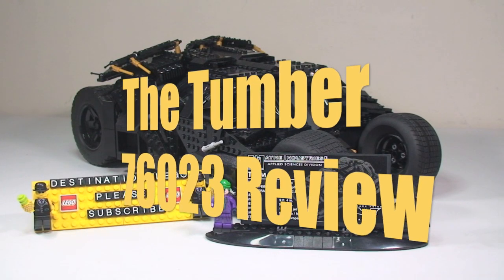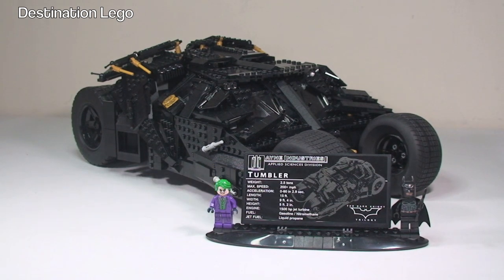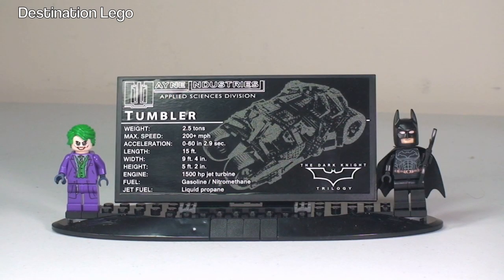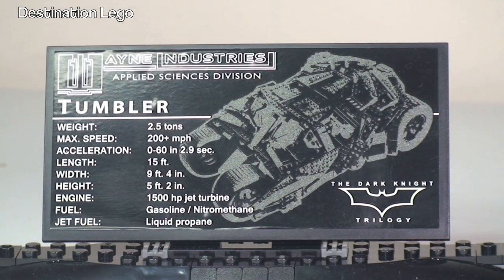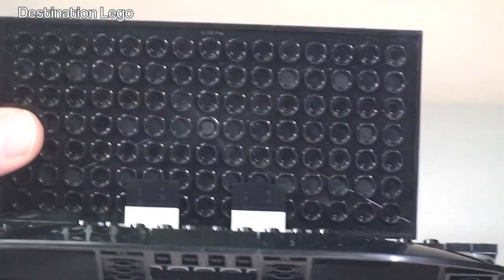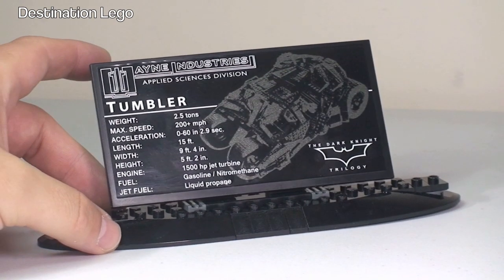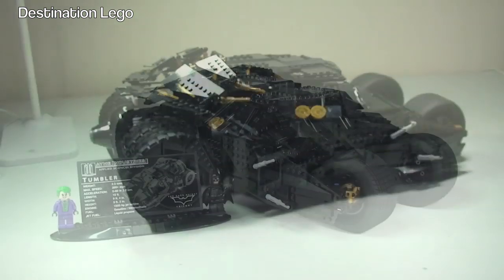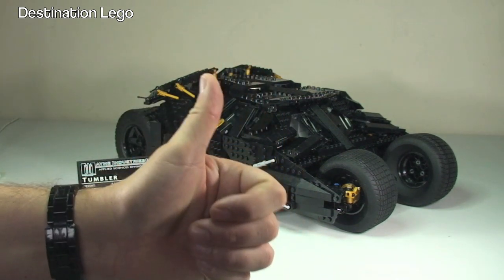LEGO Super Heroes The Tumbler set 76023 Review Video (2014)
LEGO DC Comics Super Heroes The Tumbler 2014 set 76023 - Full review video

76023
Ages 16+
1869 pieces
£159.99 (UK Lego Store RRP 2014)
$199.99 USA

Take on the challenge of building The Tumbler, an amazingly cool LEGO® model of the iconic vehicle from the Batman™ The Dark Knight Trilogy. Construct this black armored vehicle highlighted with new colour LEGO® elements and brand new LEGO front wheels. Check out the cool, detailed interior and adjustable top wings. Includes 2 new and exclusive minifigures: Batman™ and The Joker.

Many Thanks

Destination Lego